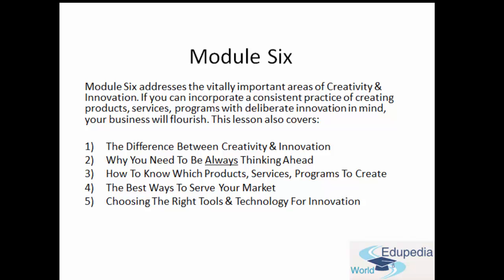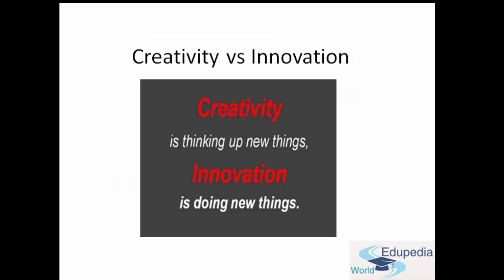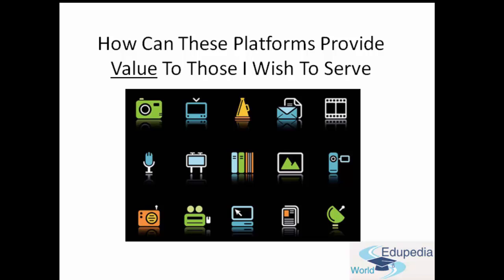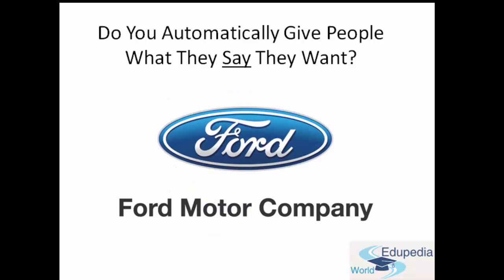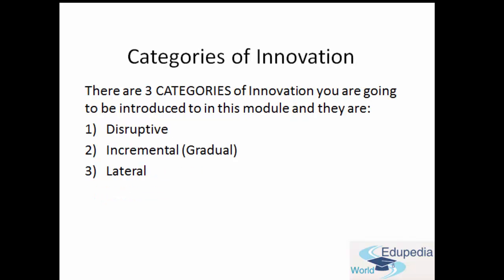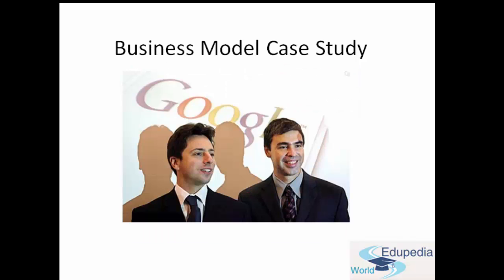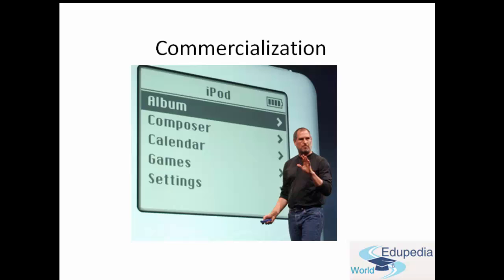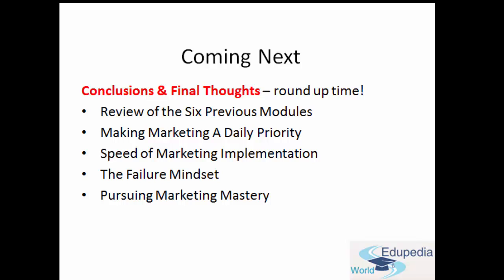5. Marketing Innovations & Creativity | Introduction | What Are The Best Ways To Serve The Market?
Introduction To Marketing : Management Studies;

5. Marketing Innovations & Creativity | Introduction | What Are The Best Ways To Serve The Market?

~ Marketing Innovations & Creativity

- The Difference between creativity and Innovation

- Why do we need to be always thinking ahead?

- How to know which products, services, programs to create?

- The Best ways to serve the market

- Choosing the right tools and technology for innovation

for more videos on Introduction To Marketing;